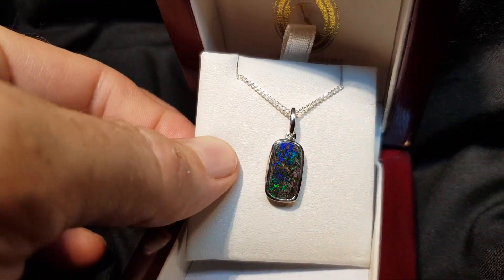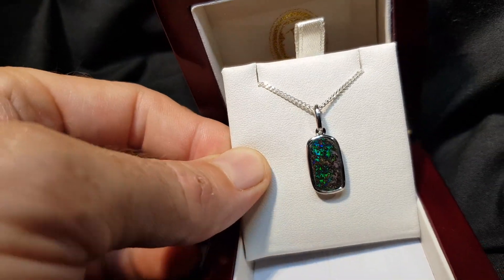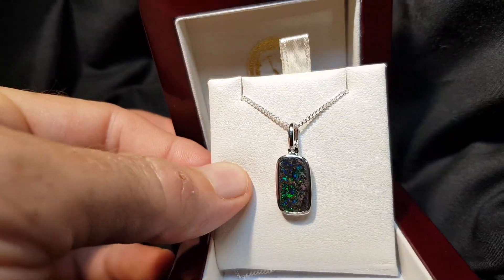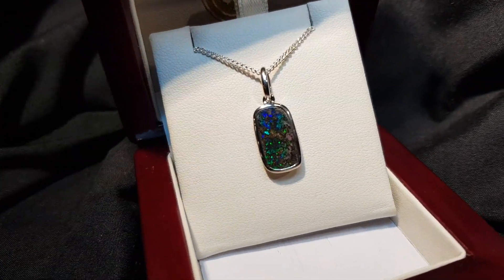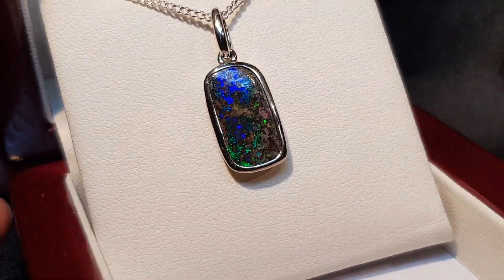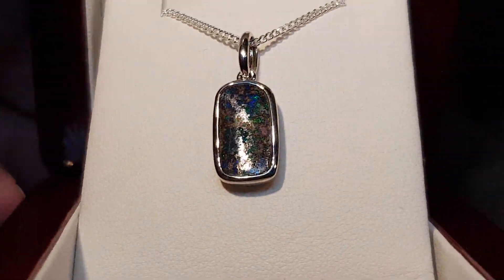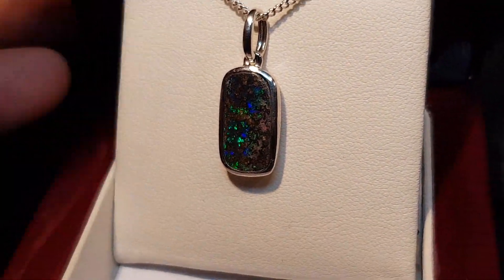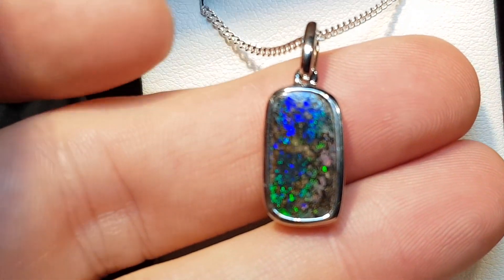Real Opal Stone | Opal Jewellery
Solid Boulder Opal Pendant - Nice Colour and Dark Tone it has real opal stone, nice colours and shape. It is simple but little different piece of jewellery.